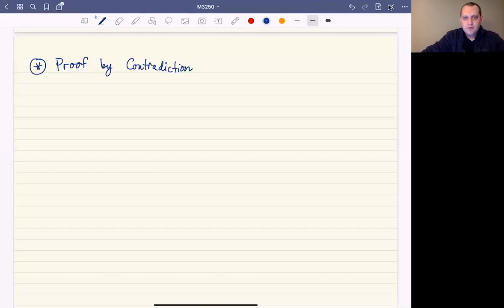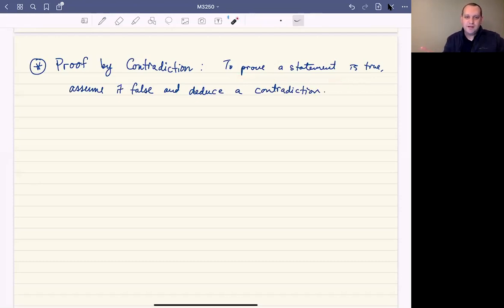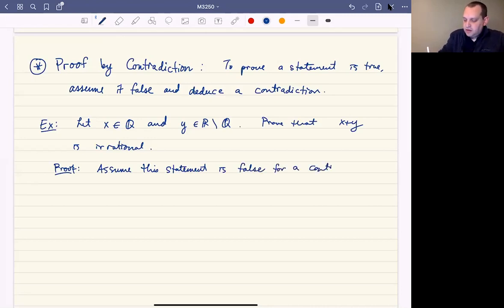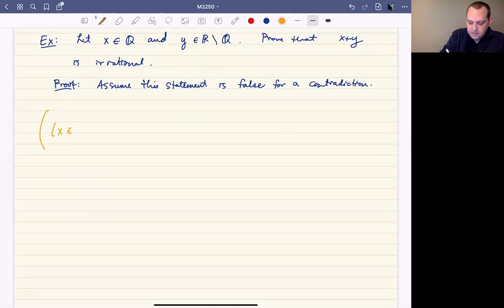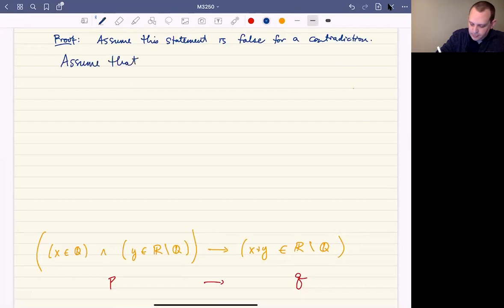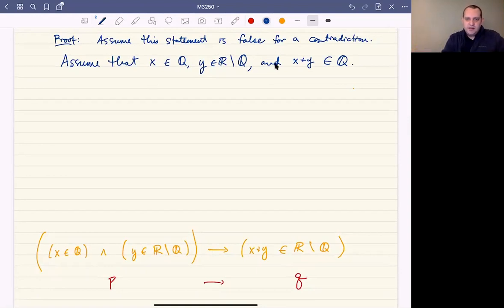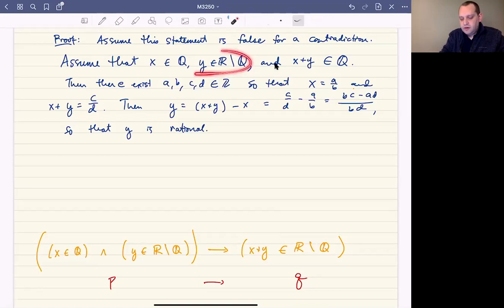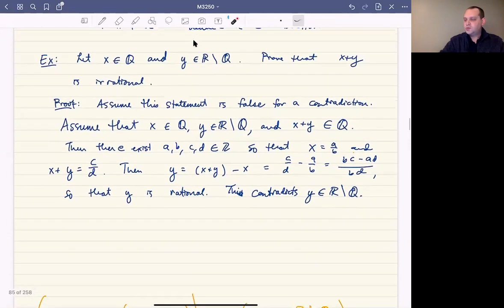Proof by Contradiction Overview